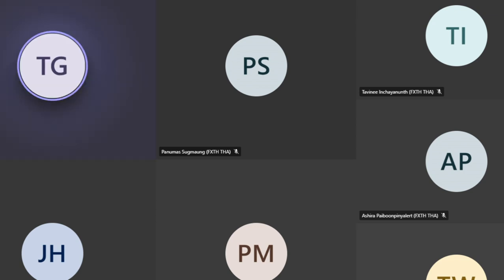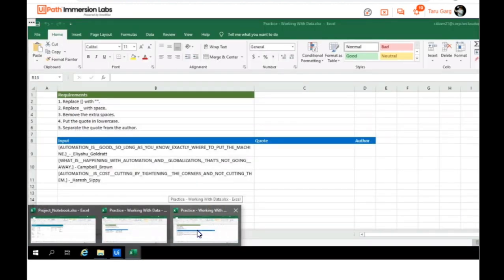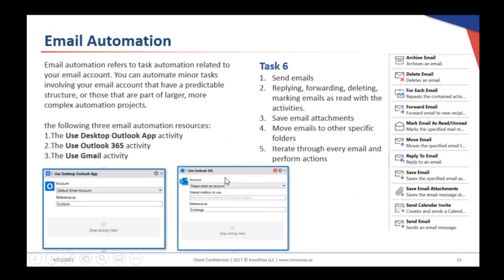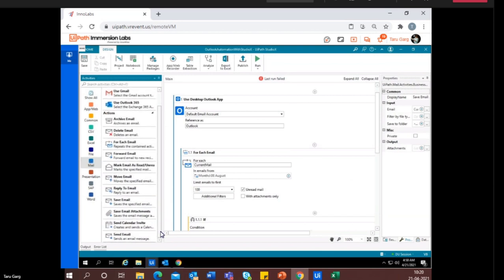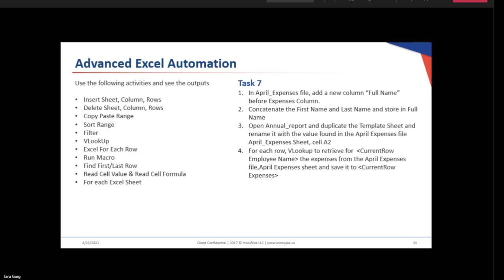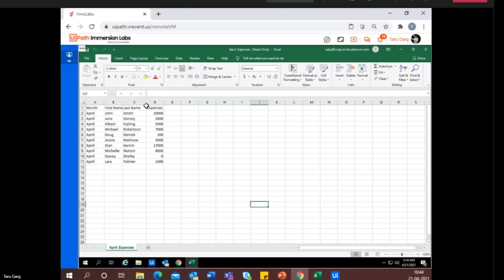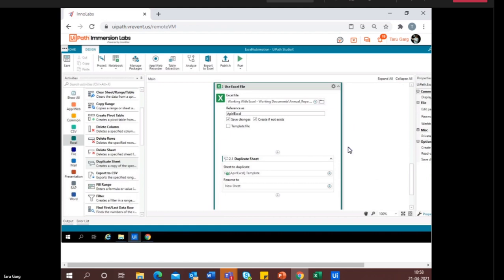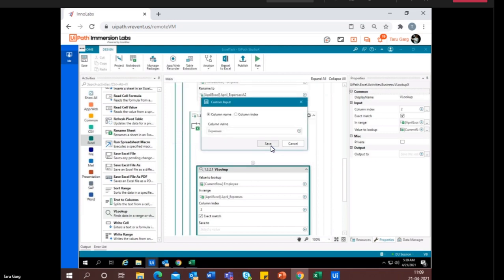2021 04 21 11 14 38 Ui Path Day3